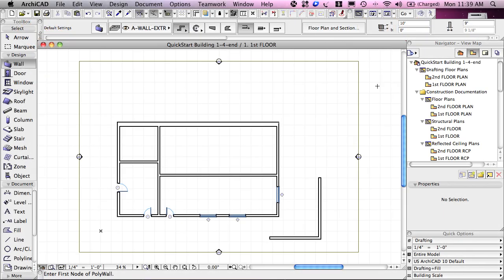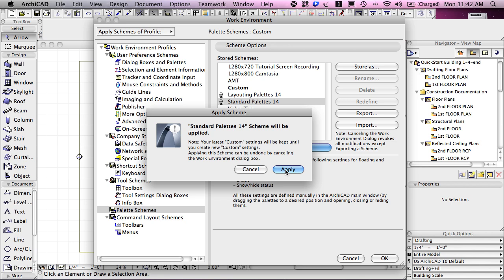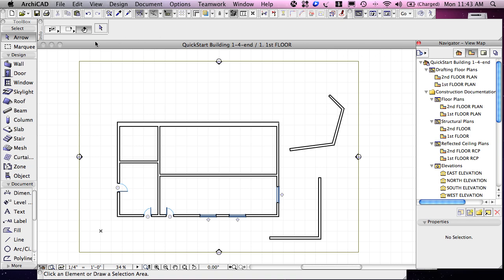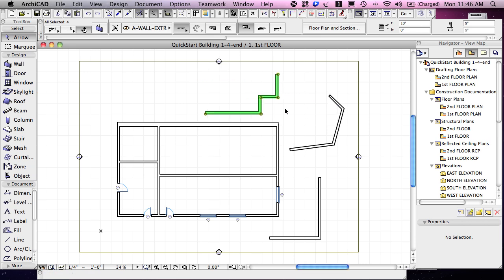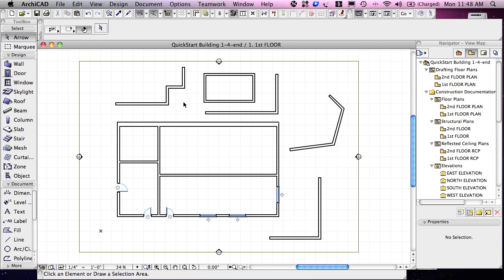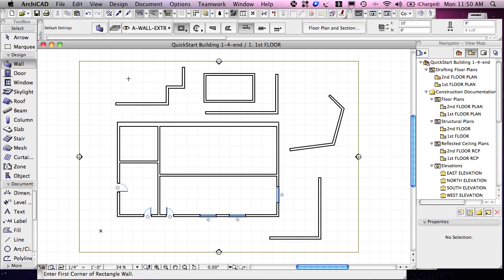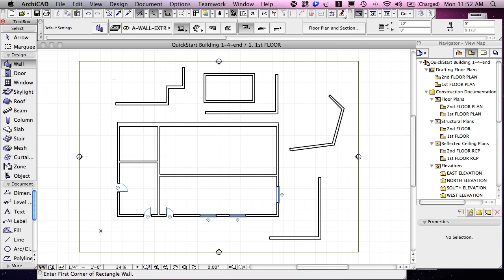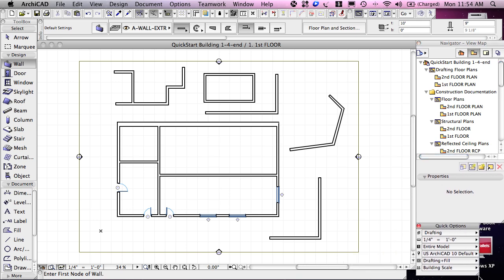ArchiCAD Basic Training Lesson 5 | Troubleshooting | QuickStart Course Excerpt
- QuickStart - the ArchiCAD Basic Training Course by Eric Bobrow
This video goes over common questions and gives trouble-shooting tips for basic operations in ArchiCAD.